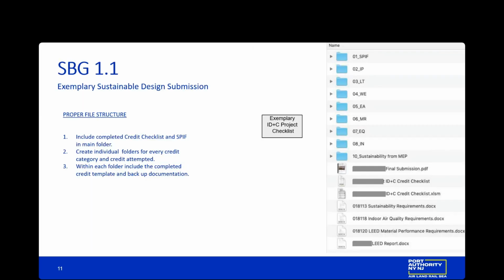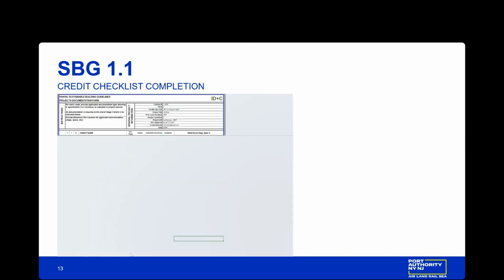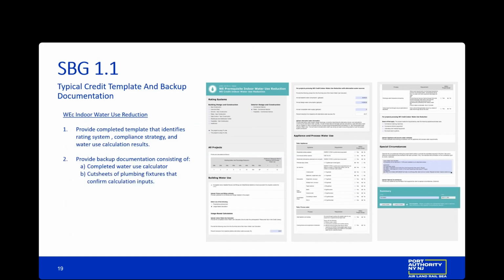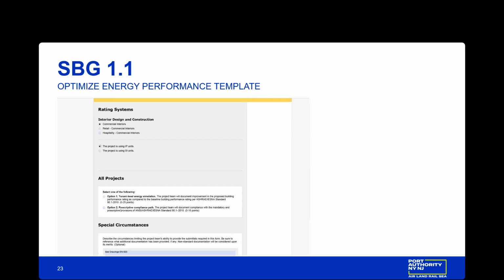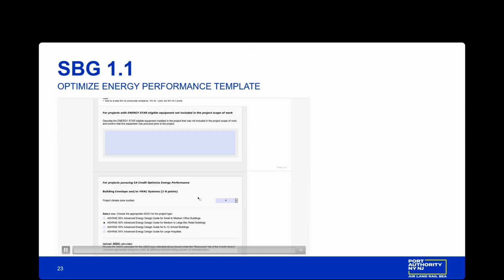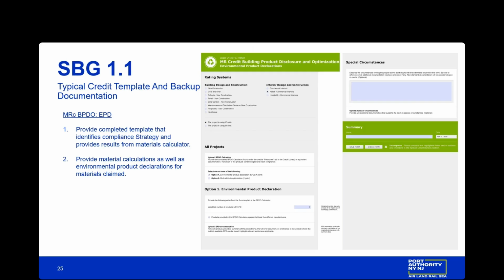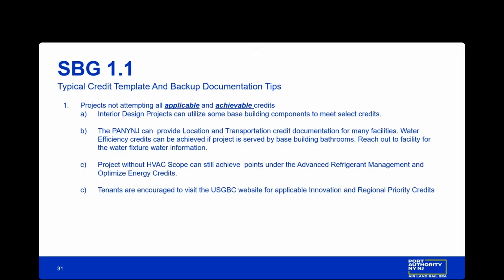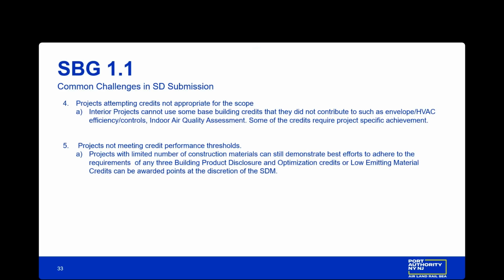19 TCAP Sustainable Design TAA Submissions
19 TCAP Sustainable Design TAA Submissions